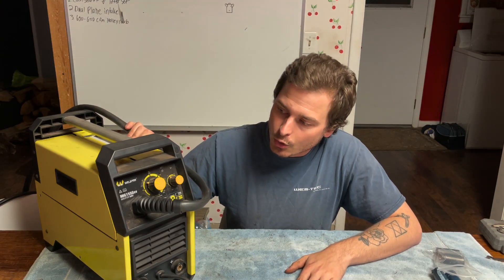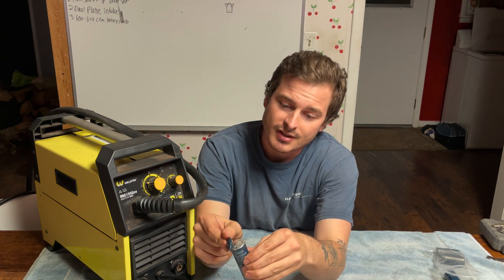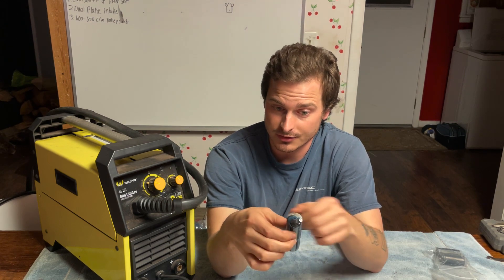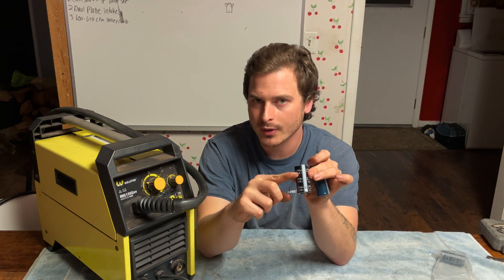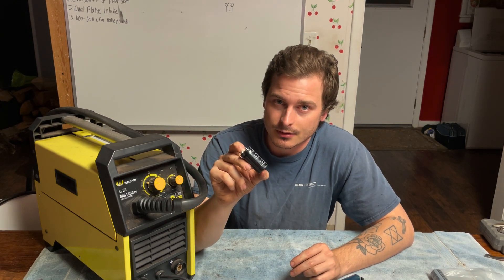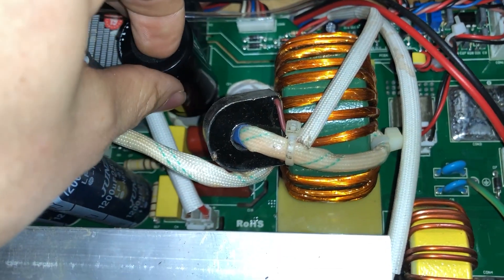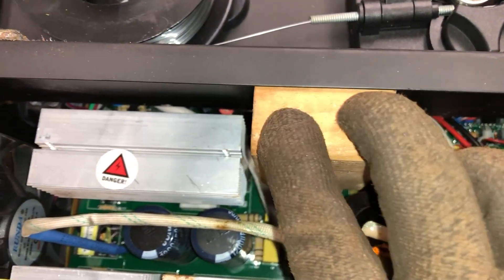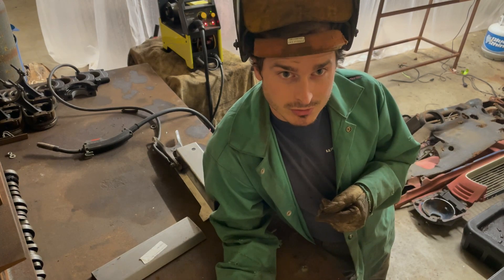How to Replace Your Welding Machine Capacitors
0:00 - Capacitor talk
4:11 - Capacitor removal
4:29 - Capacitor install
6:06 - Capacitor resolder
6:39 - Weld test

This is an informational video on how to remove and replace capacitors in your home welder. The specific welder that I am working on in this video is a WeldPro 155GSV. Capacitors for this specific welder will be available for order soon